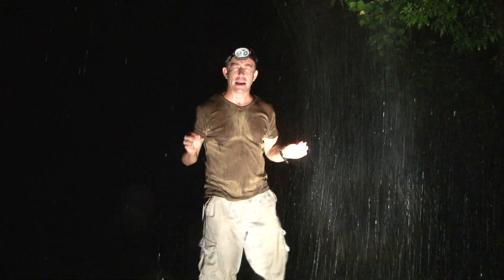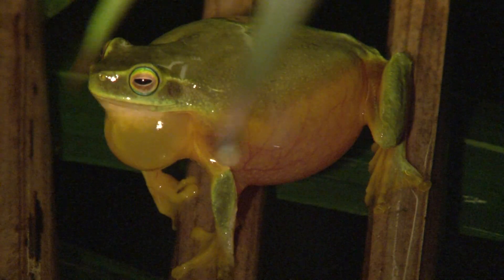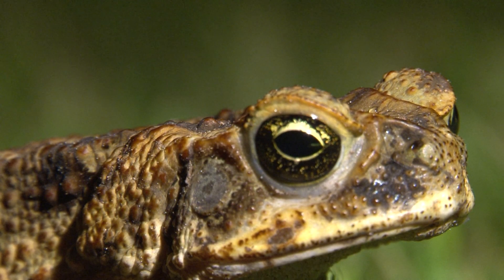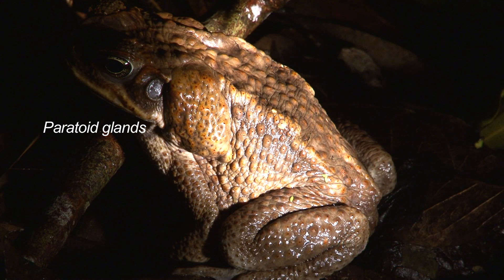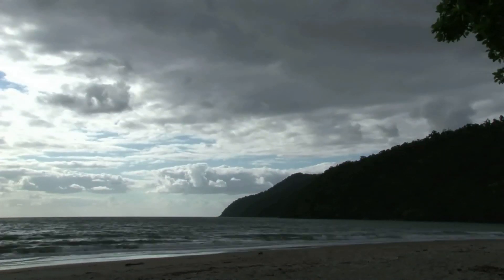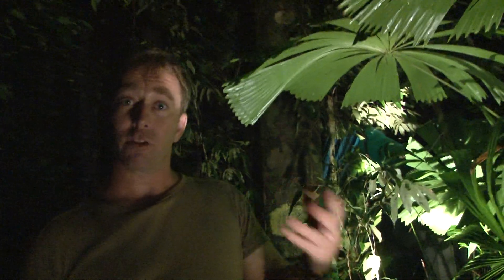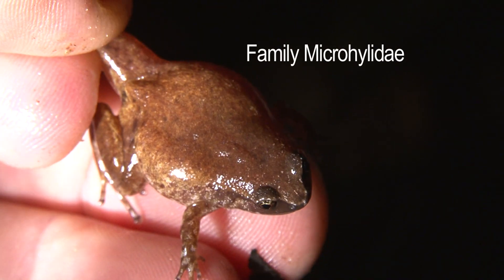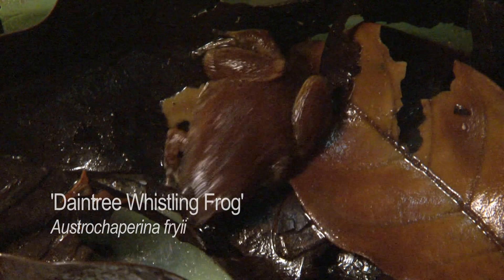How to Find Frogs On The Forest Floor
This is another chapter in the Ecosystem Guides documentary "Ancestral Jungle: Lowland Tropical Rainforest of Australia". It shows some of the frogs in the coastal jungle of Australia, and how to find some of the smaller, more cryptic species on the forest floor, through a scientific method called 'triangulation'.